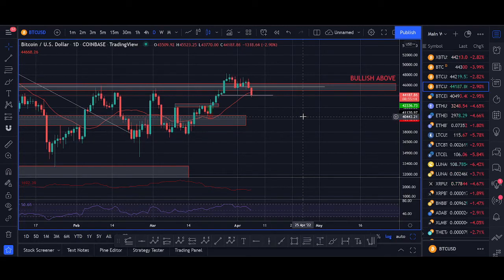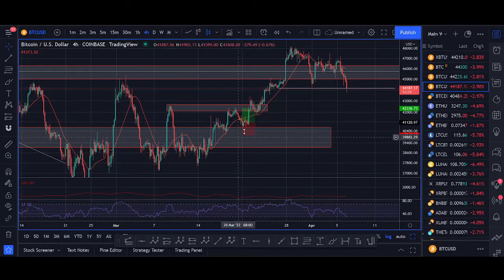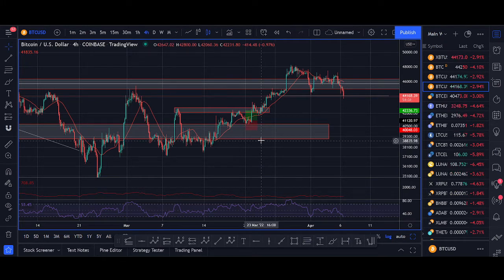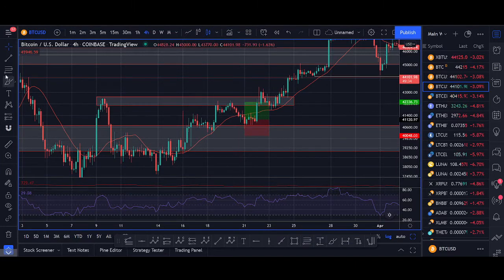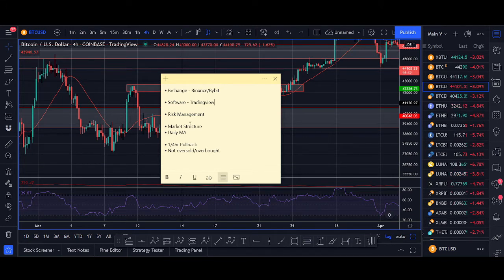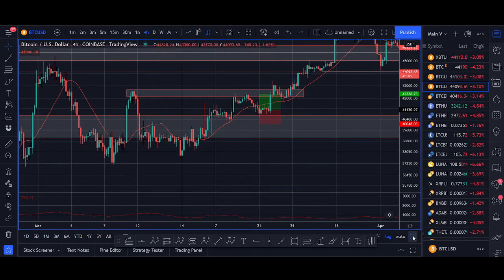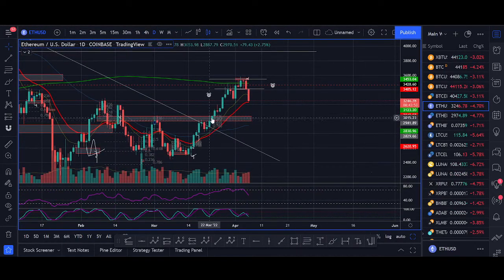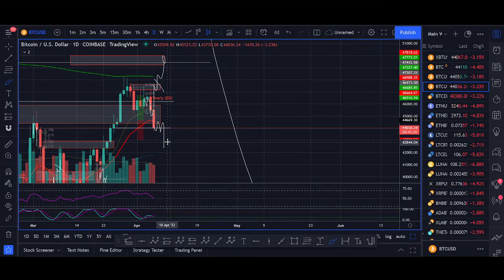How to Make $100 A Day Trading Bitcoin With RSI & Moving Average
How to Make $100 A Day Trading Bitcoin With RSI & Moving Average  - In this video I share with you my step by step strategy on how I make $100 a day trading bitcoin and cryptocurrency. I share with you how to find market structure and then use RSI and moving averages to take profitable trades. Watch the video to find out more.

Timestamp -
Introduction 00:00​​​
Best Crypto Trading Exchanges 1:00
Risk Management 01:30
Market Structure / Breakout 02:36
How to use Moving Averages 4:08
Bitcoin Pullback Trading Strategy 5:12
RSI Trading Tutorial 6:03
Bitcoin Live Trade 1 7:27
Ethereum Live Trade 9:45
Bitcoin Technical Analysis 12:30

♥ BTC: 17isdB1axM3VB4w6kT4w53Kh7SHE24MeBv
♥ ETH: 0xb35c7a69c0f1aed0e017bf3f2e335868d82b01ef
♥ LTC: LayvBFb9dntcSsQrb8dKoWqd4B4mL8sooK

Regards,
Rocko